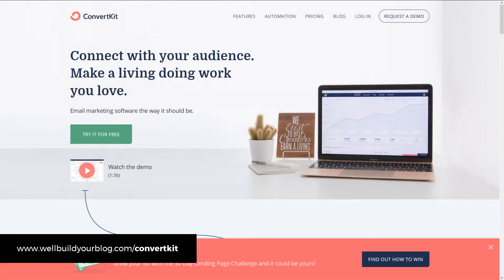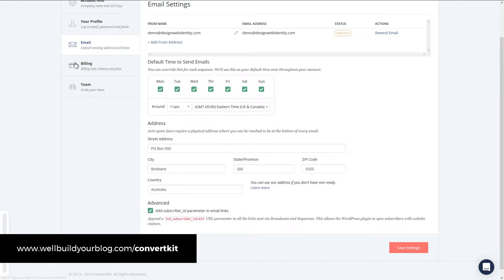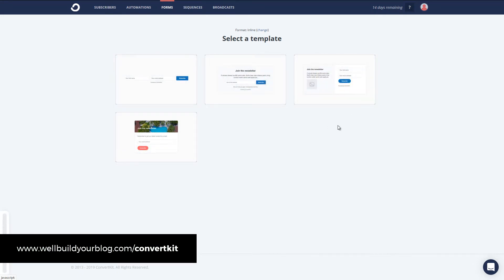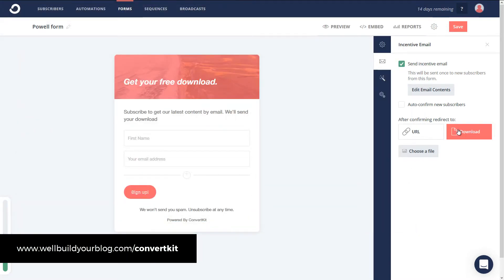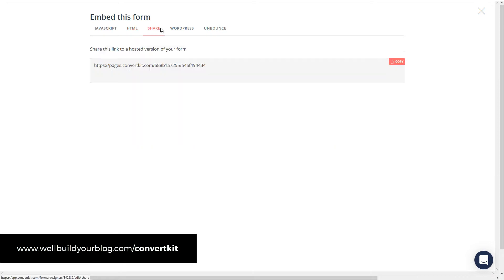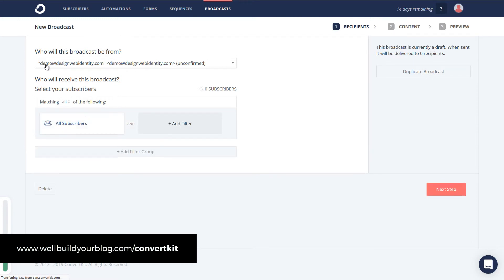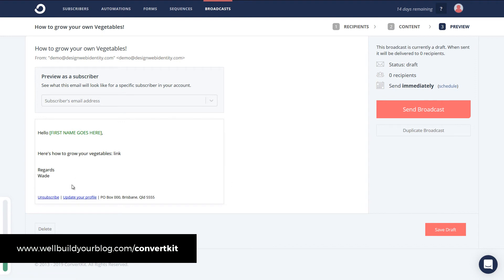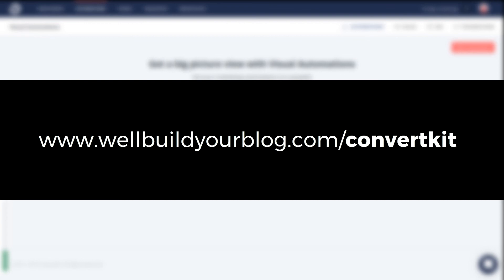How to Setup Convertkit and start an Email Newsletter (in 2019! Get Started)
How to Setup Convertkit and start an Email Newsletter - Get Started Today!

If you looking to increase your traffic and sales online, then building an email list with an autoresponder series is definitely the way to go! In this ConvertKit Tutorial, we show you how to setup Converkit, Start an Email Newsletter , create a form, install it on your website and send out the first email to your subscribers.

What makes this service so powerful is the Convertkit Visual Automation and Email Sequences that simplify and empower the process so you can better create custom email drip feeds that can respond to a subscriber's behaviour.

So start an Email Newsletter today with ConvertKit by following the steps in this video.

--- ⚒ // TOOLS // ⚒ ---

 🔗BEGINNER COURSE
Build a website, set up your presence online and start earning money:

// CREATOR IMPACT

With ConvertKit you can also sign up for a 14-day trial, no money or payment details down.  They only ask for payment details after you've completed the 14 days. Which means you can compare their email marketing automation tools to other software like MailChimp, Aweber and ActiveCompaign and make an informed choice.

Either way, I highly recommend this as the main way to start an email list!

If you enjoyed this ConvertKit Demo, Don't forget to check out the complete Playlist I have created below: